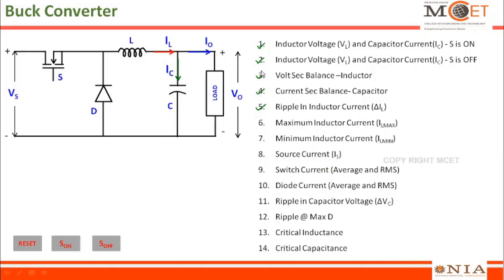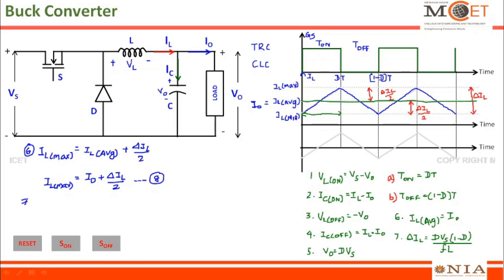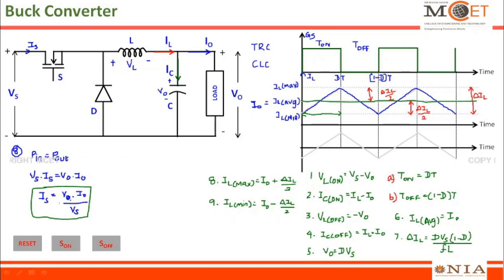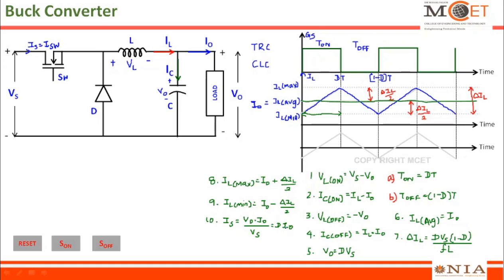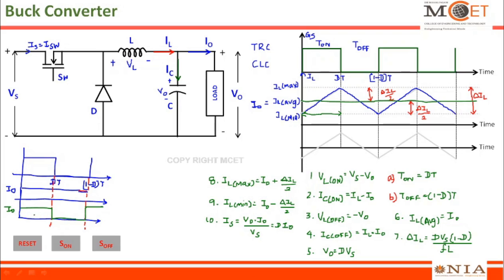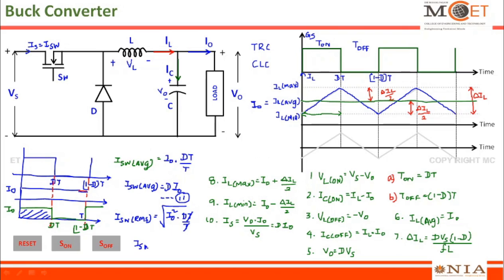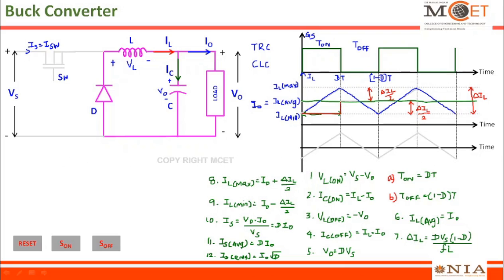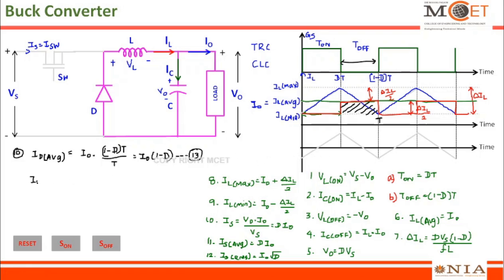Lect-Buck Converter Part II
In This Video the listeners will be able to derive the expression for the following
Maximum Inductor Current (ILMAX)
Minimum Inductor Current (ILMIN)
Source Current (IS)
Switch Current (Average and RMS)
Diode Current (Average and RMS)